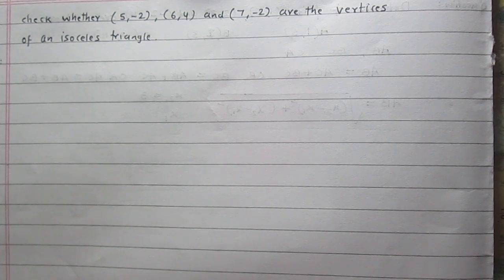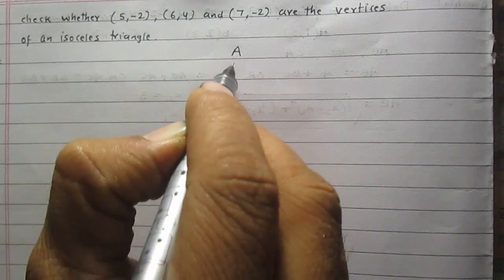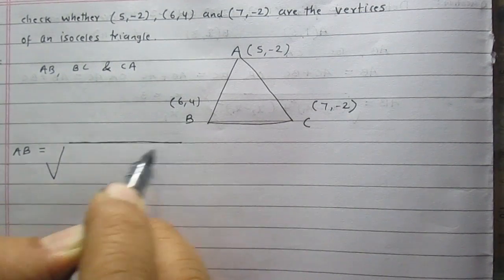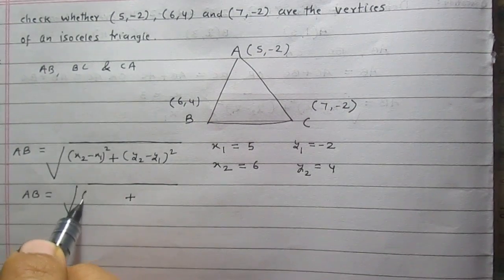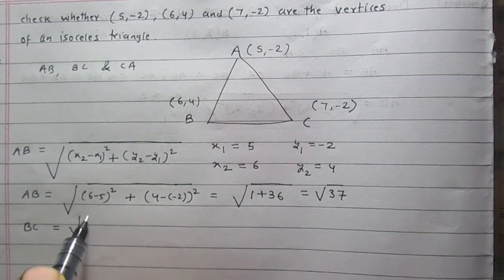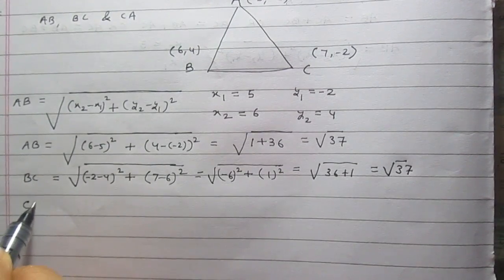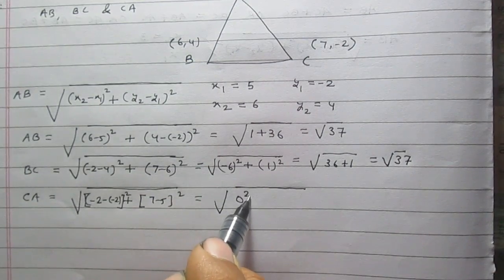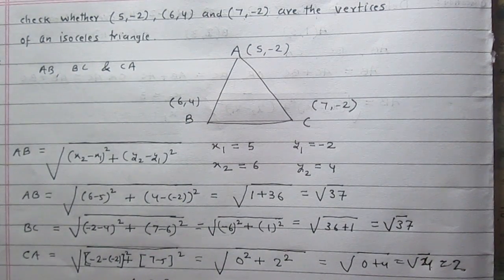Are the points (6 , 4) .(5 , -2) & (7 , -2) vertices of an isosceles triangle ?